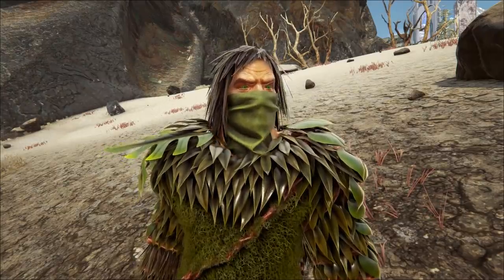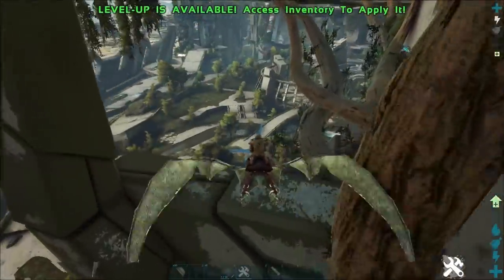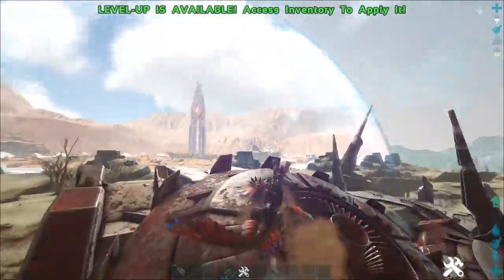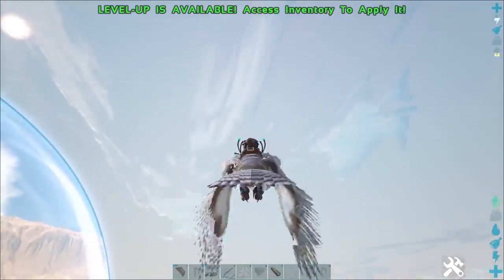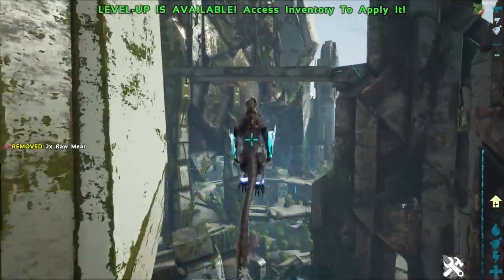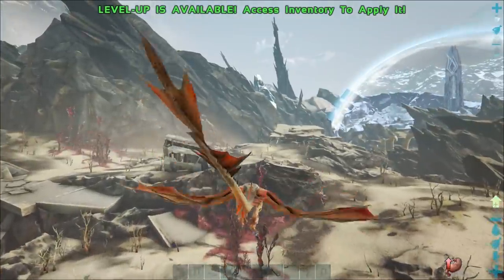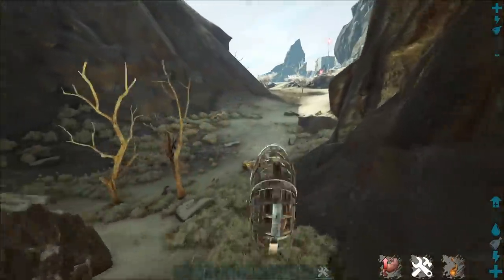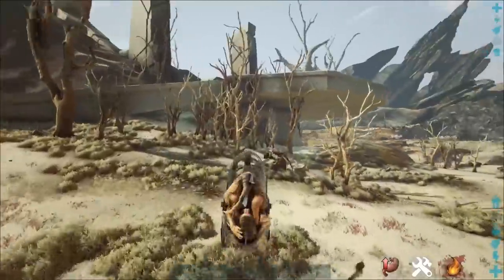TOP 5 TRAVELLING CREATURES TO TAME AND USE IN ARK EXTINCTION!! || ARK SURVIVAL EVOLVED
Hi everyone today I talk about and show you 5 of the best dinos that you can use to traverse the extinction map! Thanks Very Much For The Continued Support Everyone!!

Social Media!
Instagram.com/cjthecheesedj
Music Used!
Boost by Joakim Karud Music Used